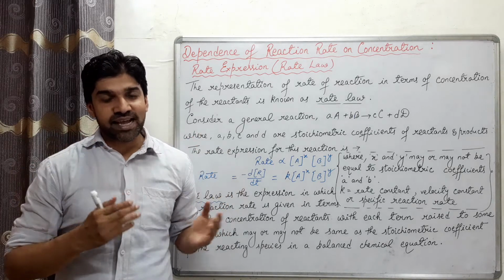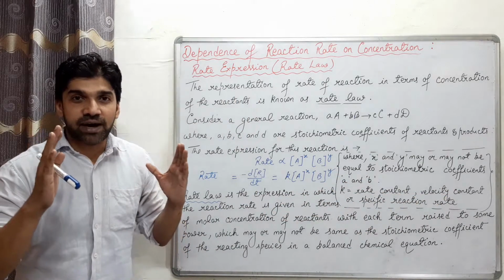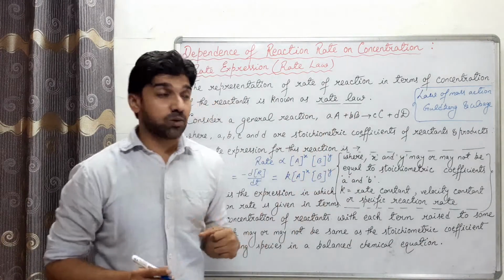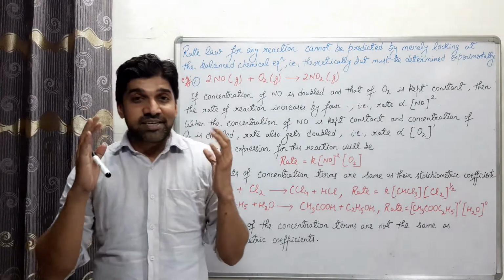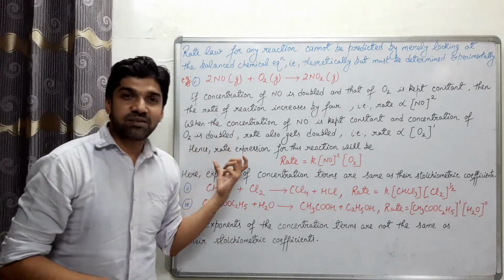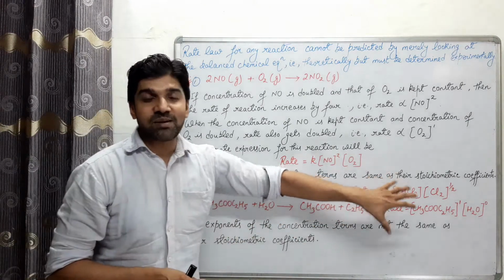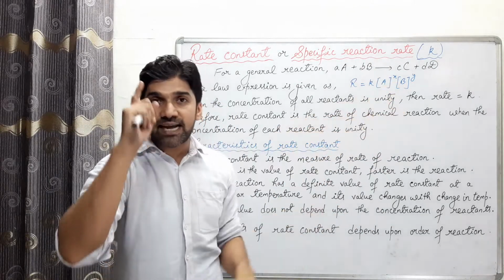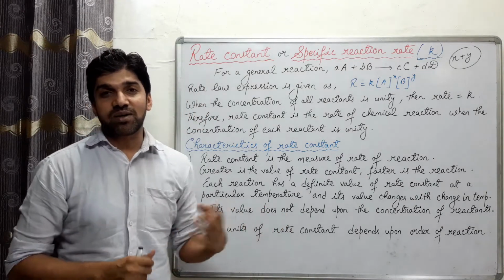Rate Law or Rate Expression | Rate Constant | Chemical Kinetics | Class 12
Bond with Chemistry Channel
In this video, Anil Singh gives a lecture on Rate of Reaction, Factors Affecting Rate of Reaction - Chemical Kinetics

The course content is for class 12th - Chemical Kinetics